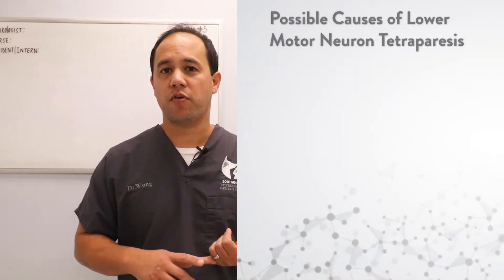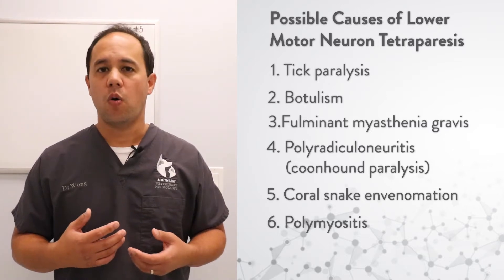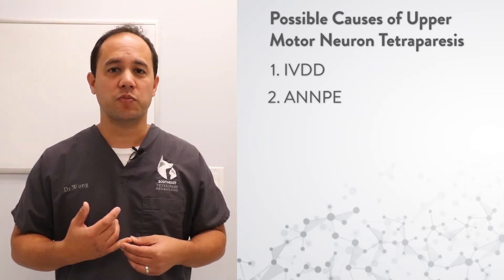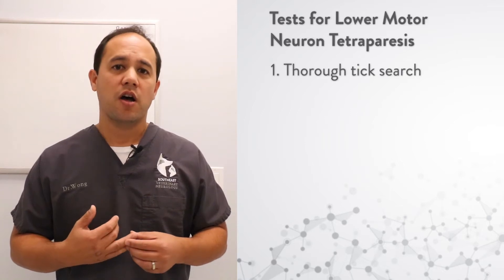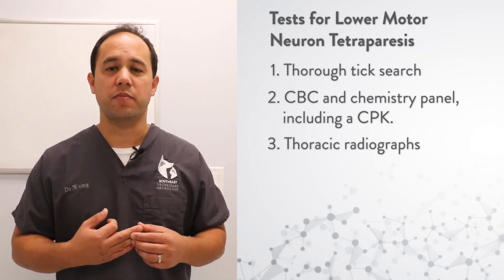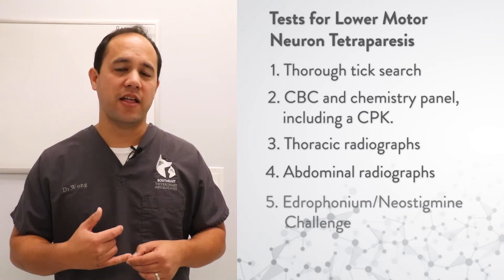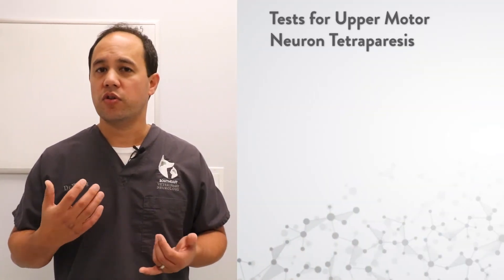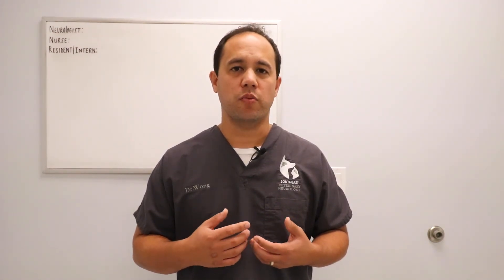Two Dogs Unable to Walk But Very Different Localizations || Lower vs. Upper Motor Neuron Lesions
Dr. Wong evaluated two dogs with the same presenting complaint: sudden inability to walk in all four limbs. While their presenting problems were the same, their examinations had subtle but very important differences.

Acute onset of inability to walk in all four limbs can be causes by a problem affecting the spinal cord of the neck (called the C1-5, or cervical spinal cord) or by a problem affecting the nerves and/or muscles.  These are called upper motor neuron (UMN) tetraparesis and lower motor neuron (LMN) tetraparesis.

It is imperative to tell the difference early, as it changes the list of possible causes, the diagnostic and treatment plan and the prognosis.

The distinction is made via the neurological examination.  Dogs with LMN/nerve and muscle disease have decreased to absent spinal reflexes (withdrawal and patellar reflexes), while dogs with UMN/spinal cord disease have intact to increased reflexes.  Dogs with LMN disease have decreased tone while dogs with UMN disease have increased tone.

The possible causes of LMN tetraparesis include: tick paralysis, botulism, fulminant myasthenia gravis, polyradiculoneuritis (coonhound paralysis), polymyositis (inflammation of the muscles) or less common causes such as coral snake envenomation.

Causes of UMN tetraparesis include slipped disks (IVDD), spinal tumors, fibrocartilagenous embolism (FCE), acute non-compressive nucleus pulposus extrusion (ANNPE), infection or inflammation of the spinal cord.

Tests for LMN disease may include blood tests, tick search, chest and belly X-rays (radiographs) spinal tap, electrodiagnostics, and possible muscle and nerve biopsy.

Tests for UMN disease include radiographs of the neck region, MRI of the neck and possible tap.

Prognosis depends on the underlying cause.

SEVNeurology.com